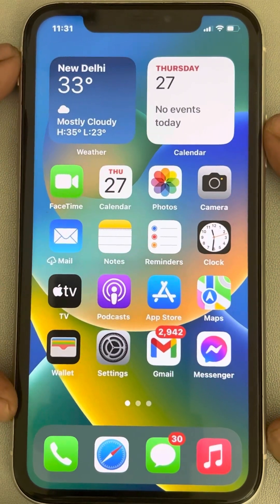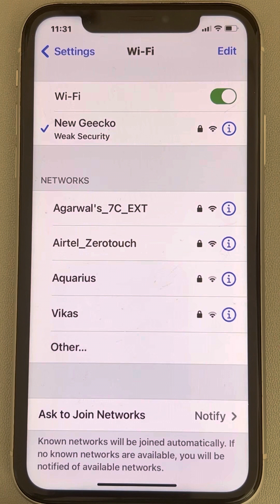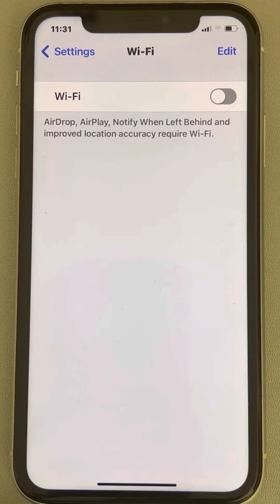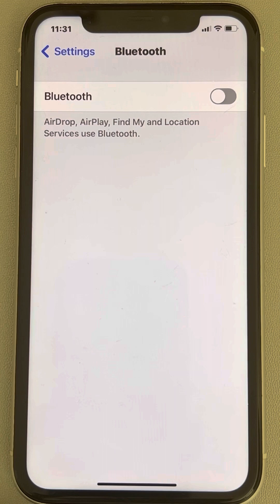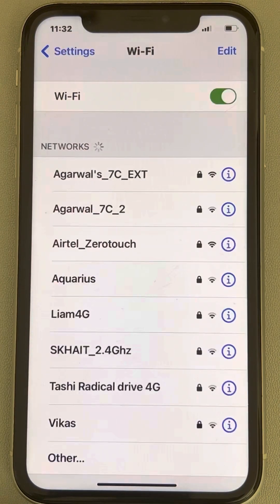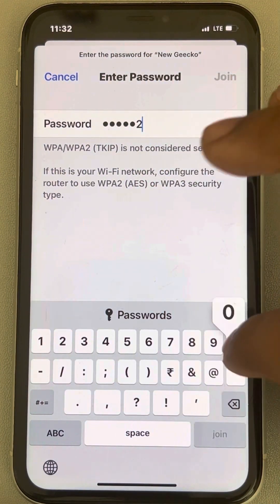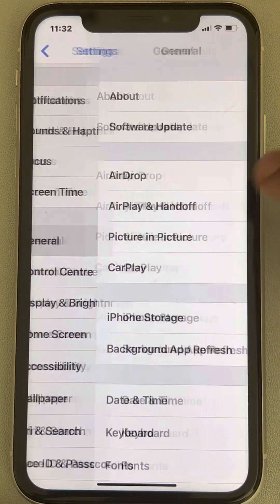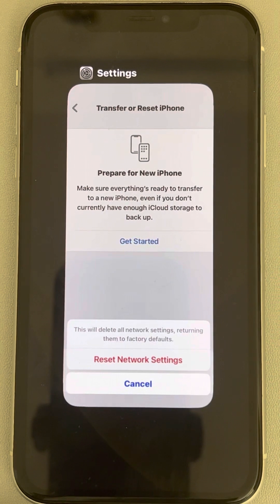iPhone won’t auto connect to WiFi network on its own fix